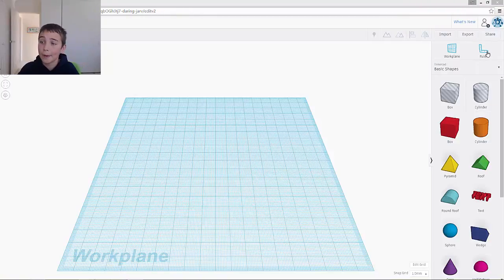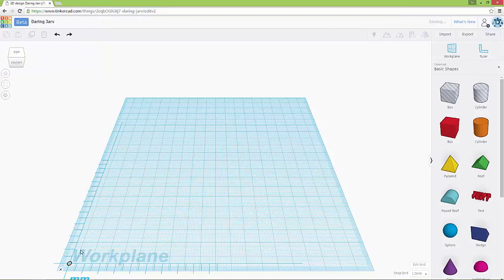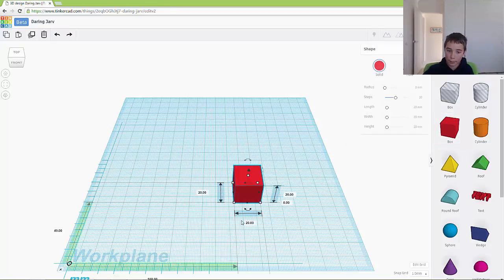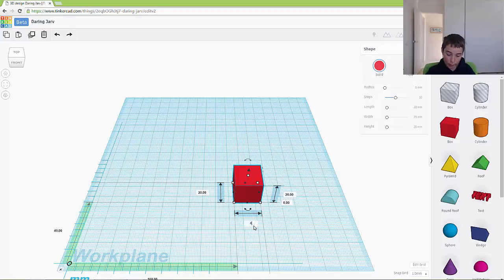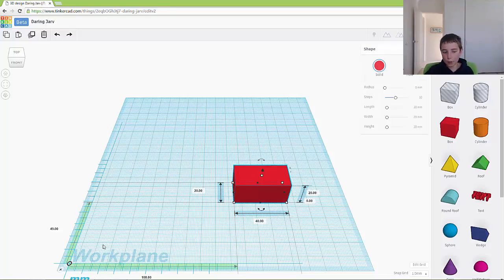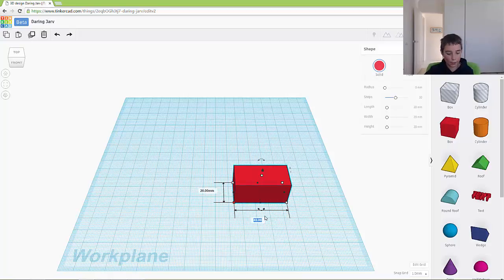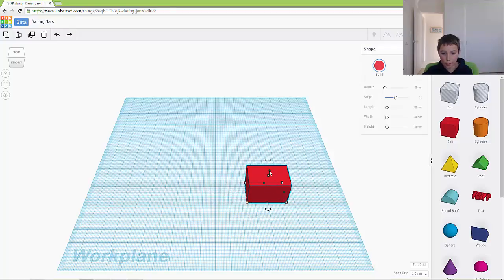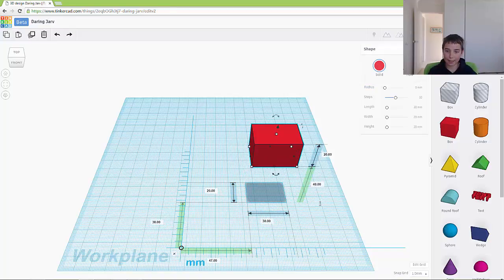Tinkercad Tutorial 3: Ruler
In this Video, Aidan will teach you how to use the ruler tool  using Tinkercad.